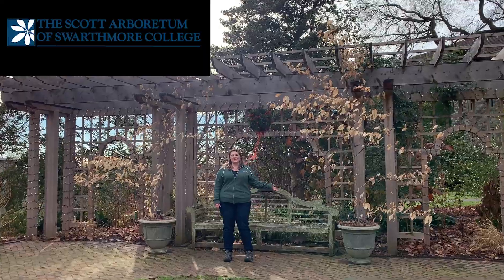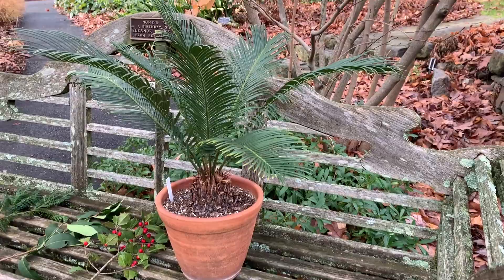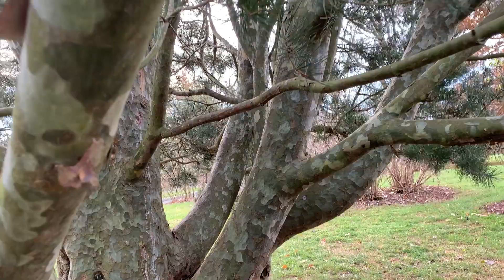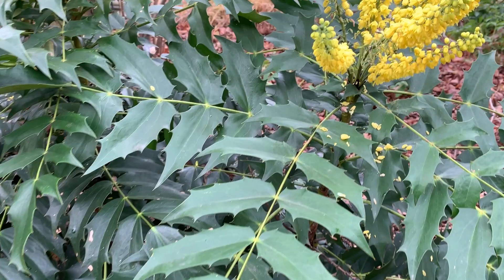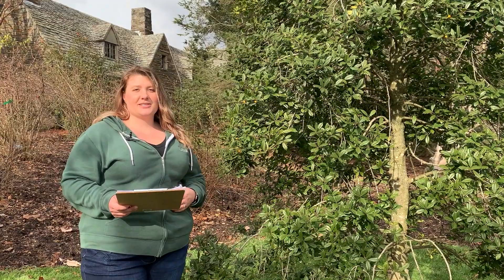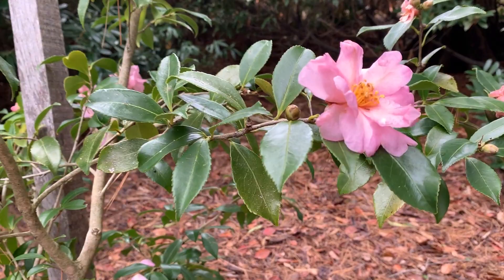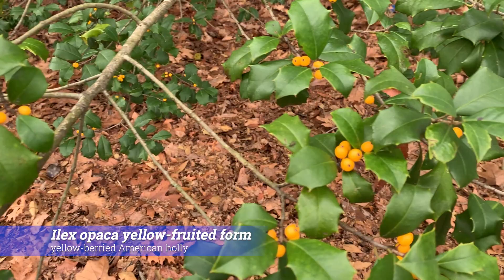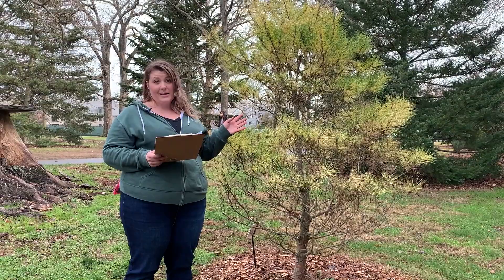Lunchtime Tour: Evergreens for Everyone!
Take your lunch break virtually by exploring the beauty of the winter garden with Education Programs Manager Mackenzie Knight-Fochs.